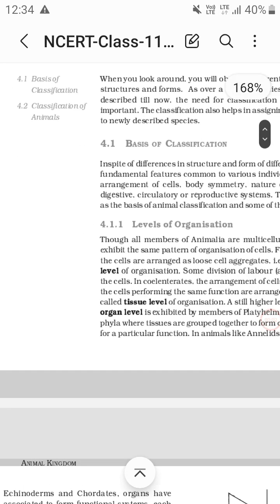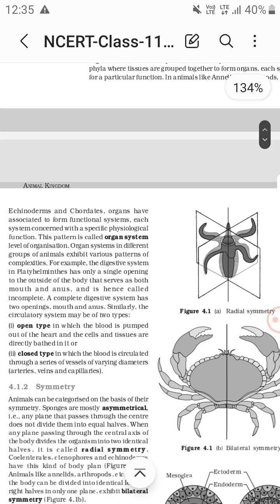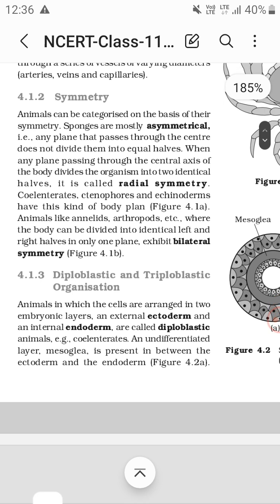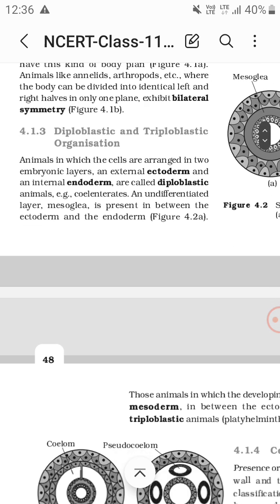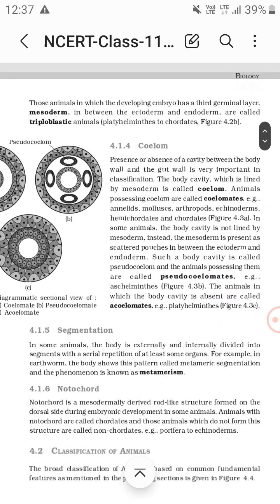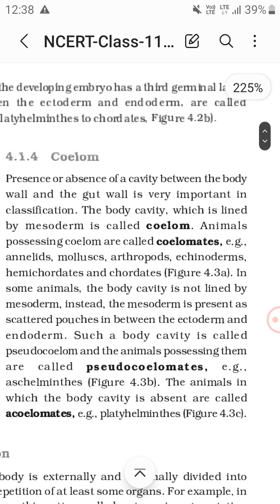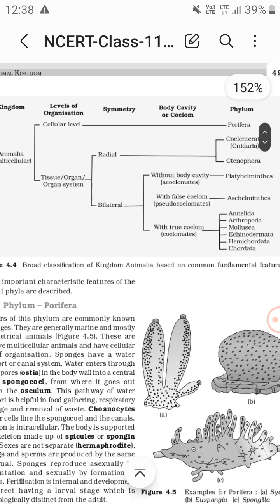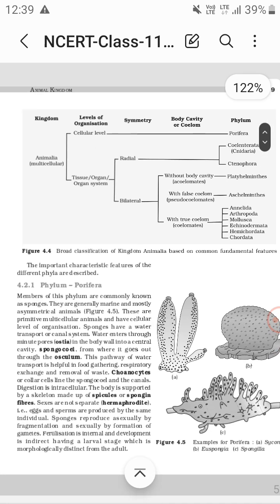Basis Of Classification Animal kingdom Neet